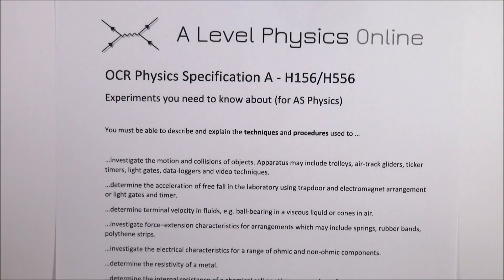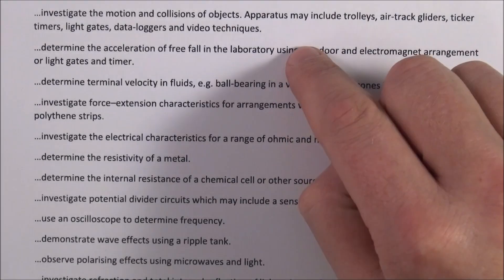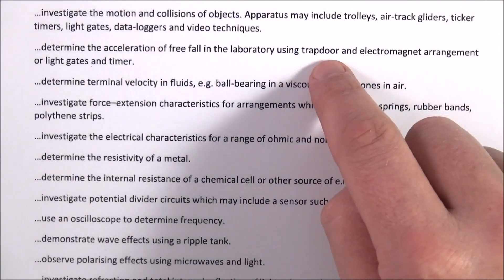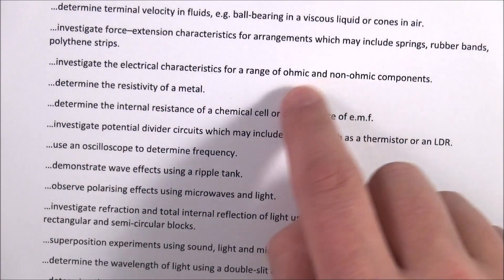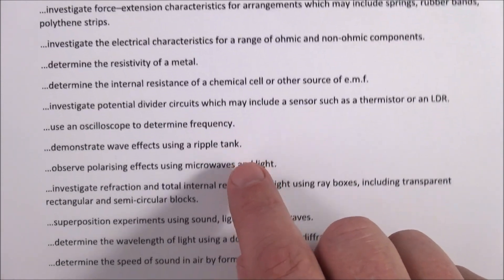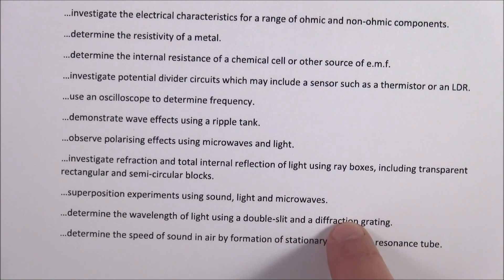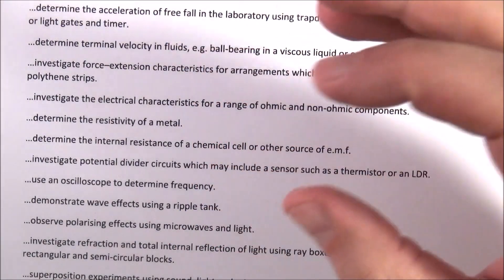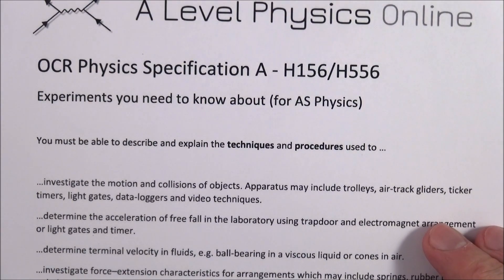Can you describe all these experiments? OCR AS Physics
If you have Breadth and Depth in Physics exams this summer then you need to study this list, the check that you understand how all of these experiments are carried out and you can describe the techniques, procedures, measurements and data needed.

Potential Divider Circuits:
Oscilloscopes:

Lewis